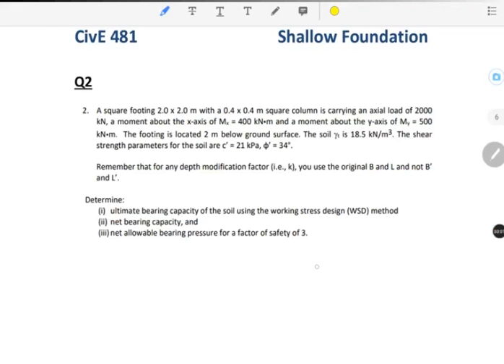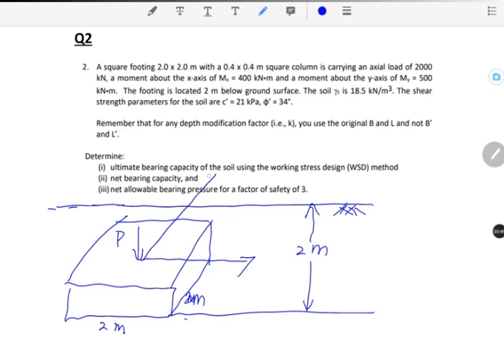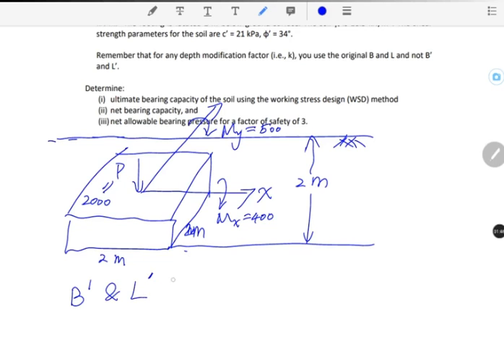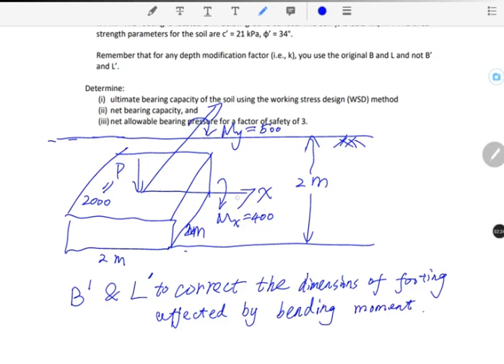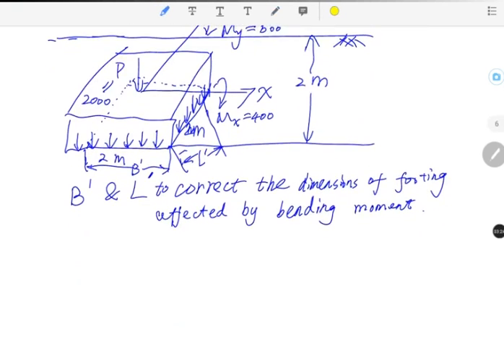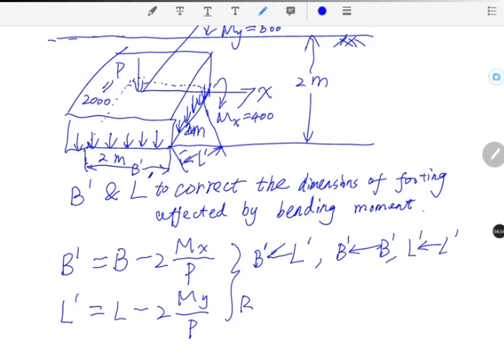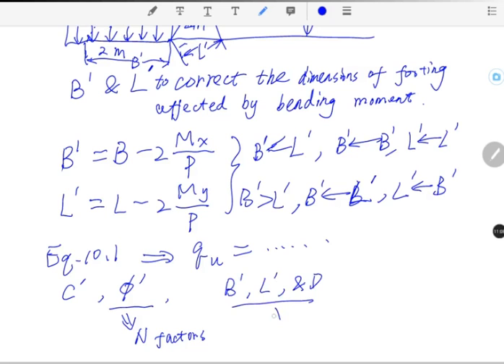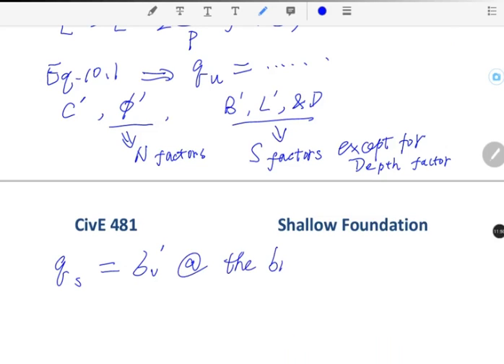AS 1 Q2 shallowFoundation